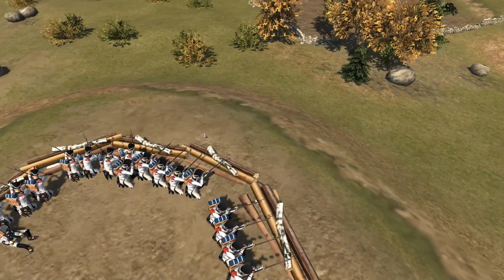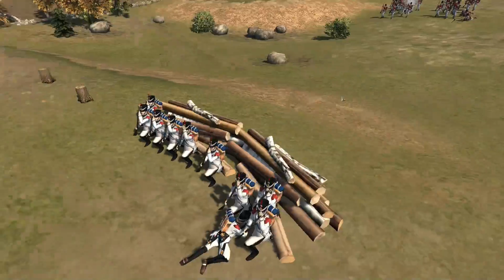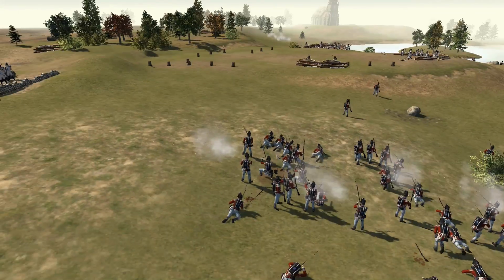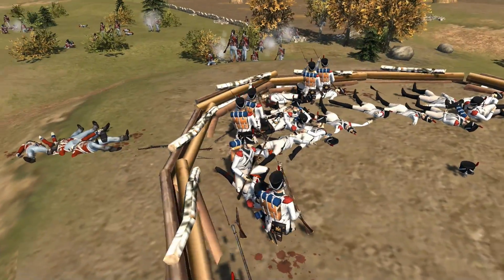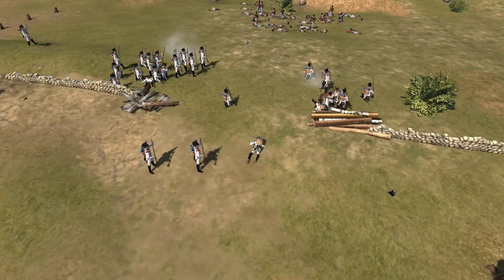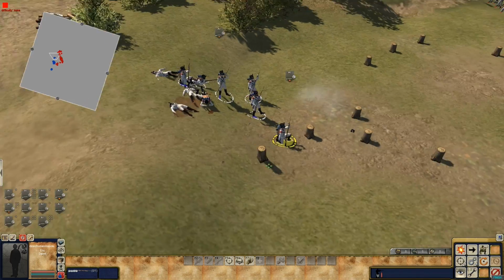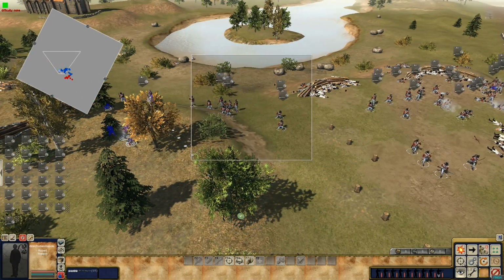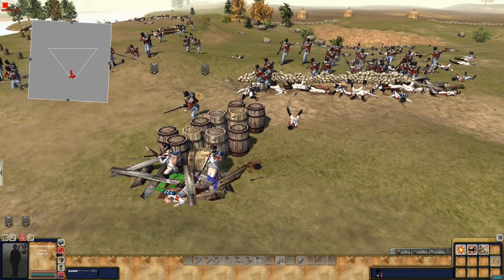COLDSTREAM GUARD DEFENSE! ~ Napoleonic Wars Mod - Men of War: Assault Squad 2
Please remember to set your iron sights on that like button ;)!